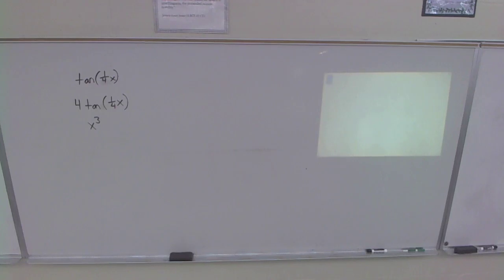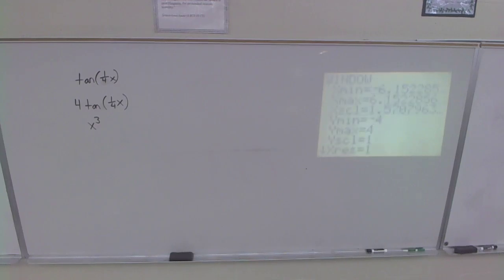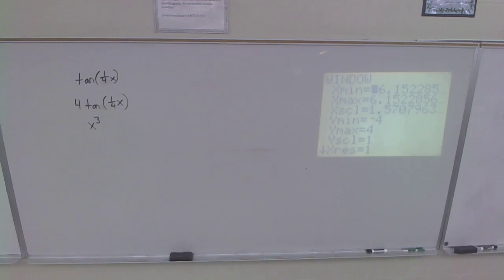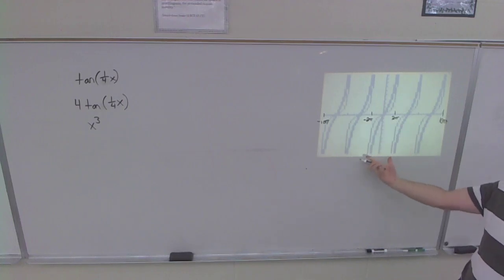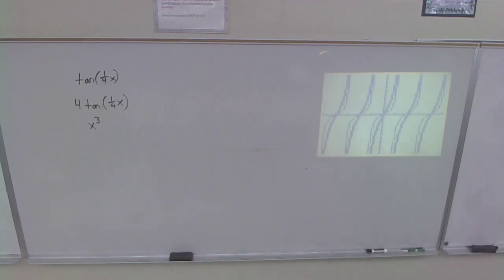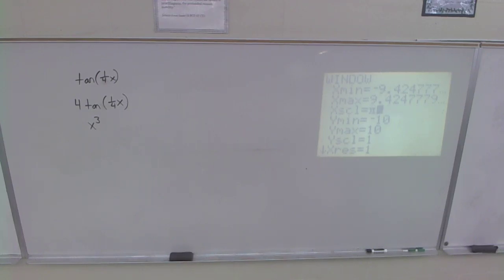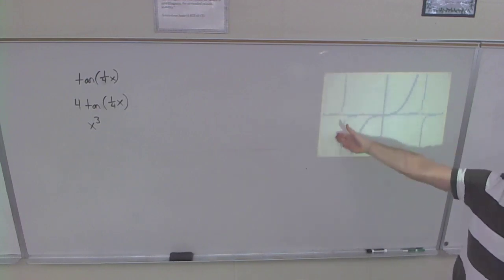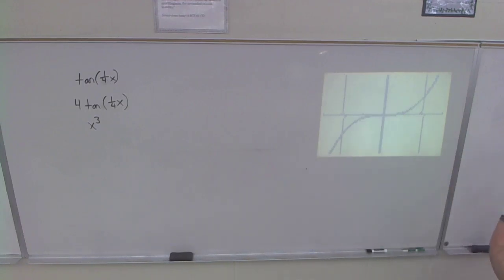Alg2 Trigonometry #13 Comparing Tangent and x^3